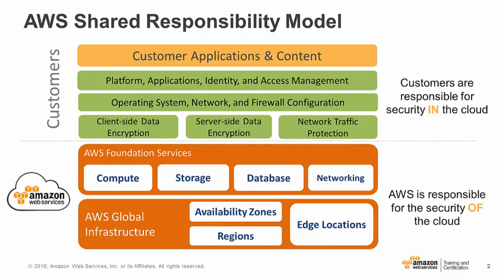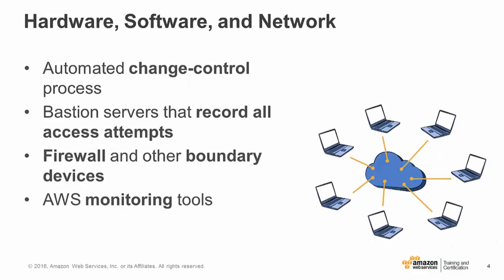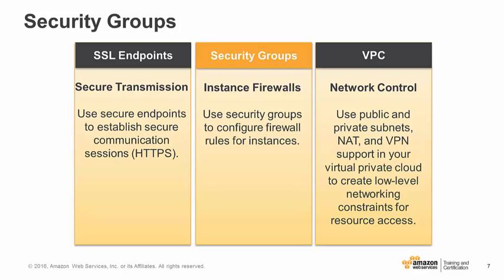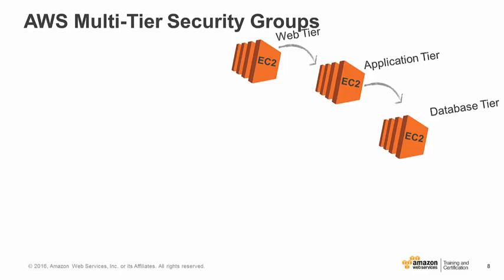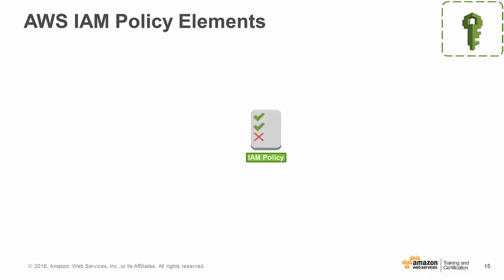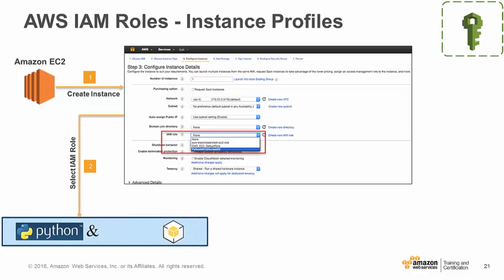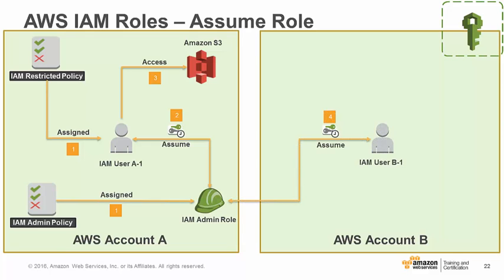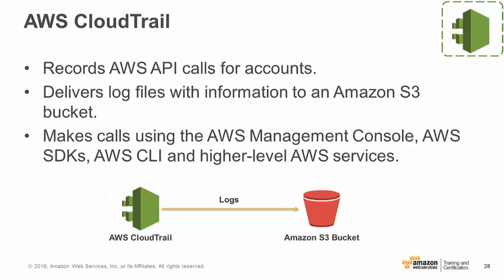AWSome Day 2016 - Module 3: Security, Identity, and Access Management